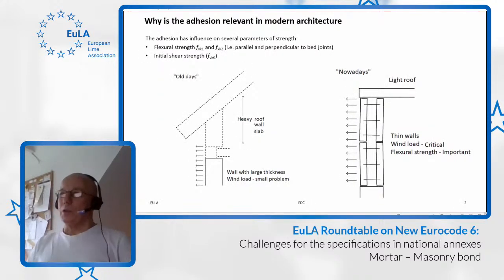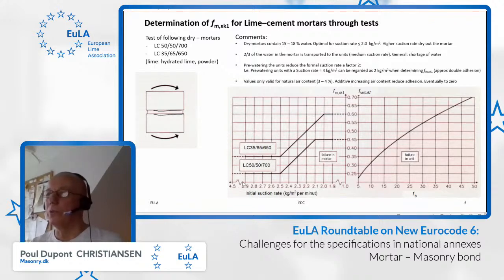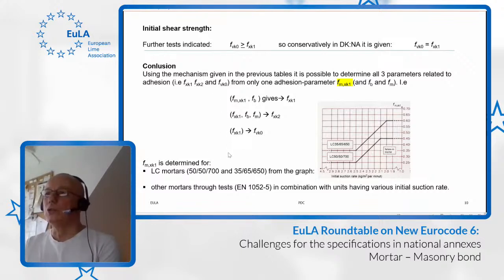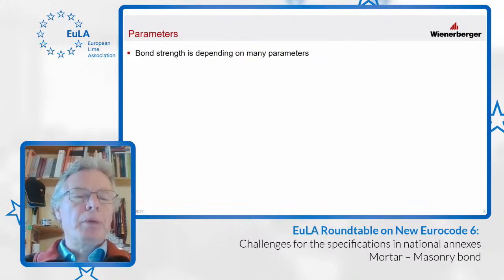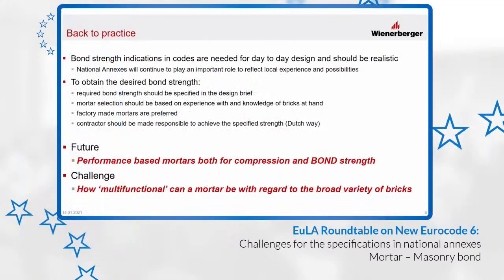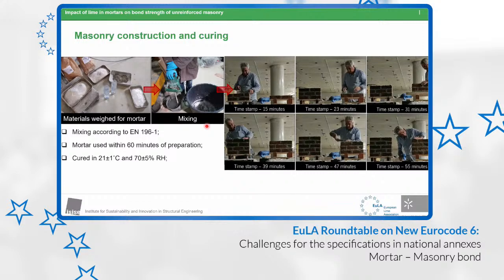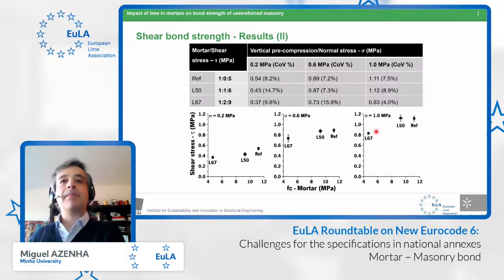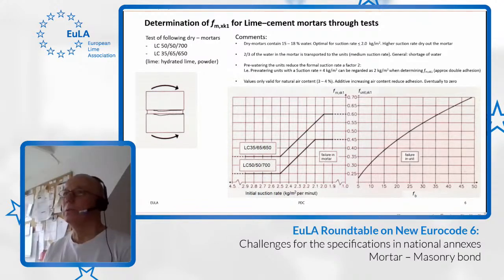EuLA Science - Industry Roundtable on New Eurocode 6 Conference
Mortar – Masonry bond

Moderator: P. Lourenço (Minho University)
Presentation 1: M. Azenha (Minho University)
Presentation 2: R. Van Der Pluijm (Wienerberger)
Presentation 3: P. Christiansen (Masonry.dk)